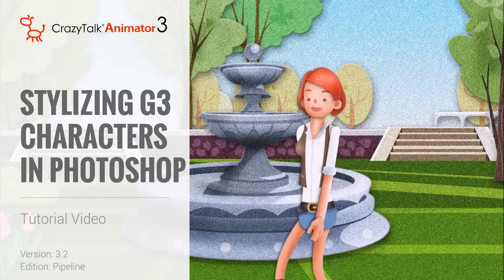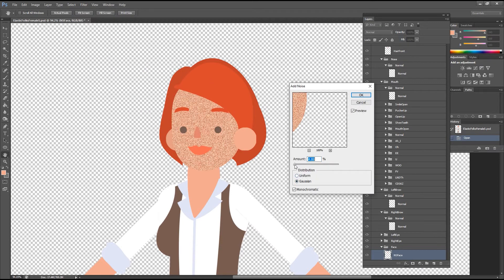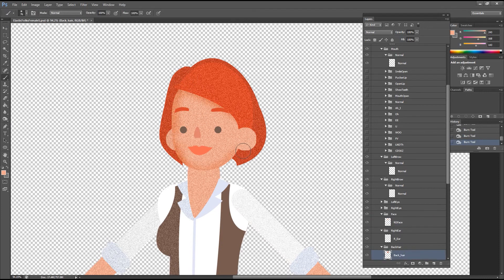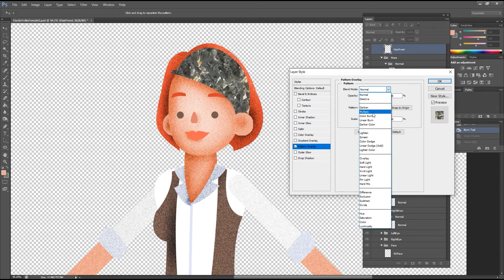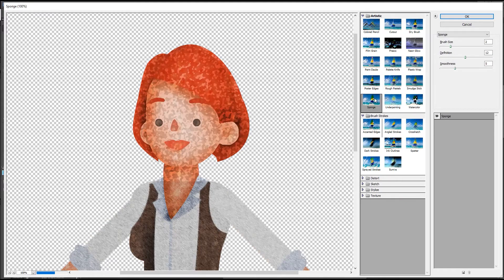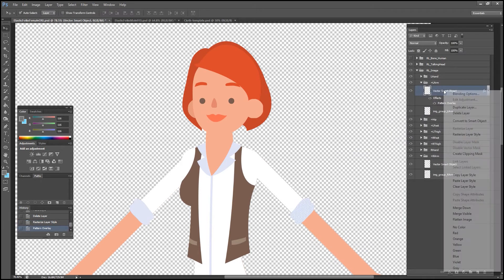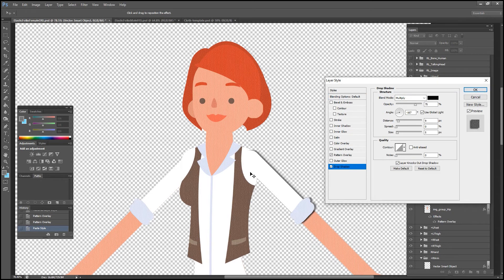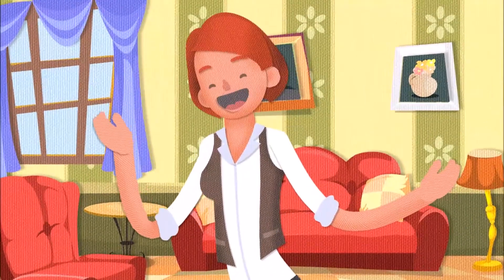CrazyTalk Animator 3.2 Pipeline Tutorial - Stylizing G3 Characters in Photoshop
0:36 Achieving a Pointillism Style in Photoshop
2:44 Achieving a Paper Cut-out Style in Photoshop

There are a ton of cool ways that you can stylize your character in Photoshop if you export your PSD file using the pipeline version!  This tutorial will demonstrate just a couple of examples of cool yet simple effects you can achieve.